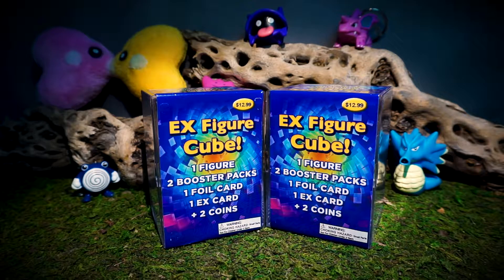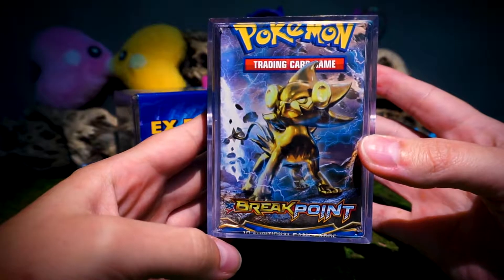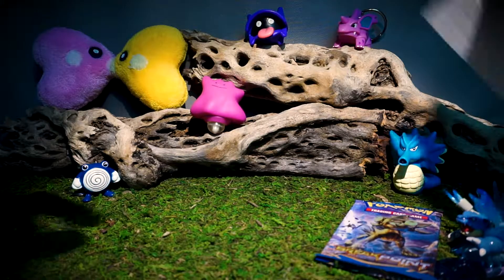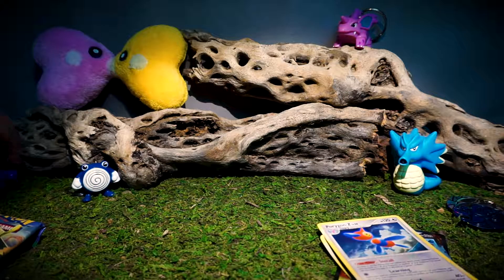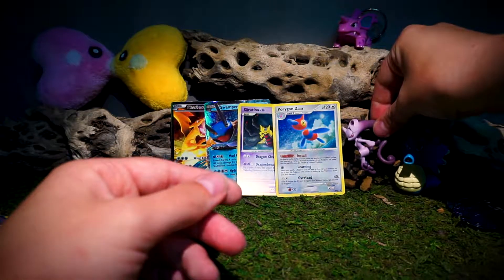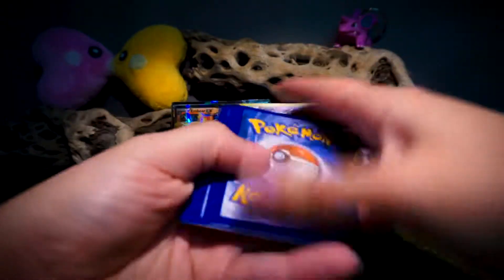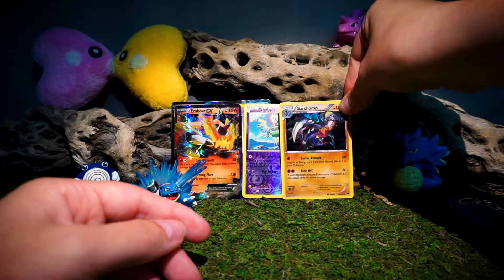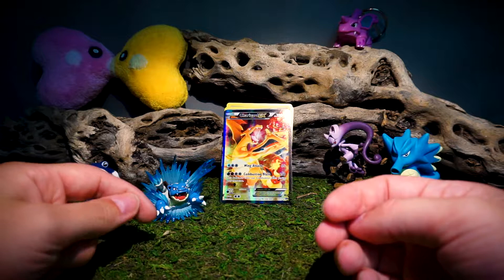Pokemon Mystery EX Figure Cube Opening X2!!!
This week, I managed to snag TWO Pokemon Mystery EX Figure Cubes from my local Target!! What could possibly be inside?!

**FOLLOW ME**